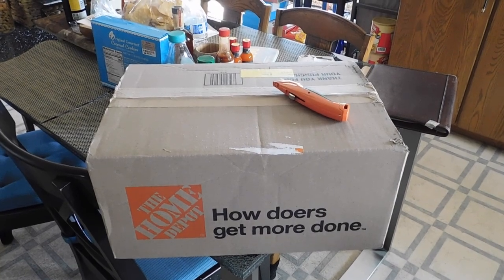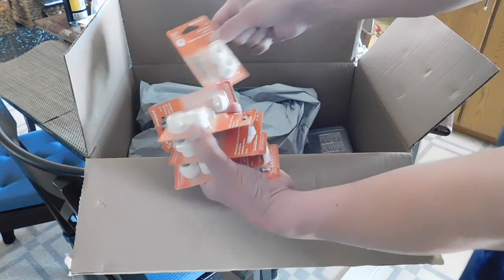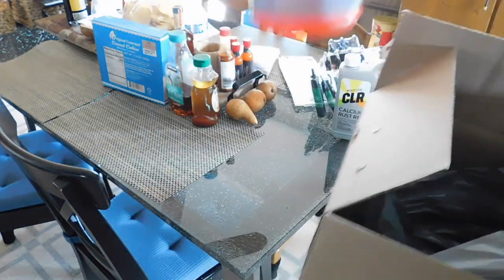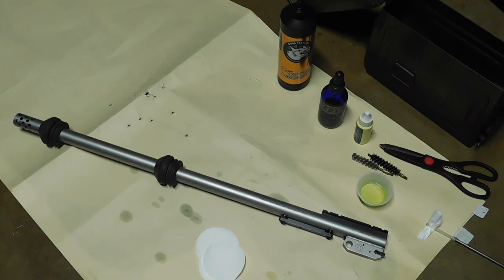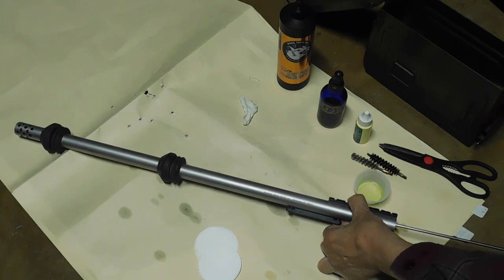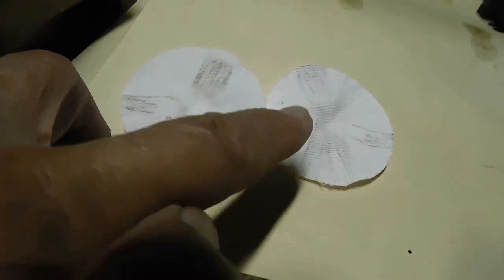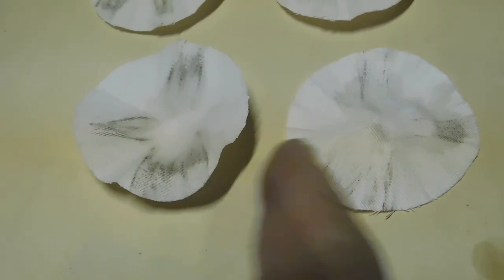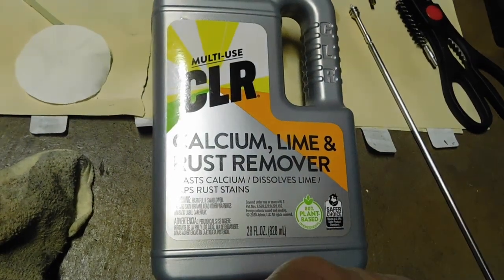CLR Treatment For Our Carbonated Barrels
Many of our rifle barrels have significant and stubborn carbon fouling present that does not readily come out in regular cleanings.  Borescopes can tell the story.  Enter CLR, a common household product used to remove calcium and lime deposits from heavy water buildup.  Noted LR shooter, Eric Cortina, swears by it for carbon removal instead of using more expensive shooting formulations.  Let's check this out...